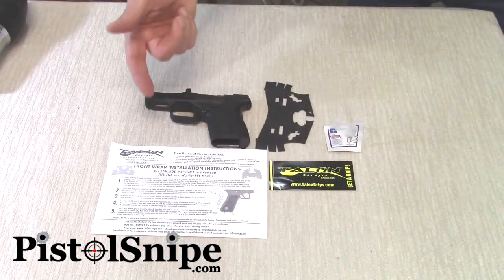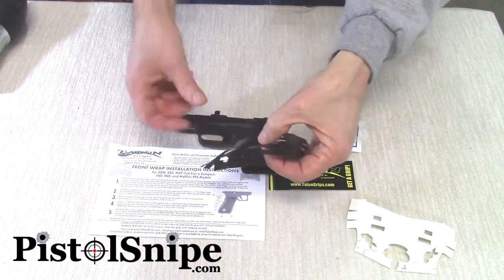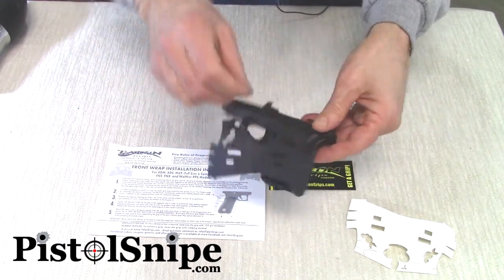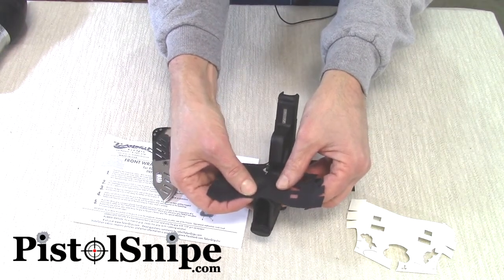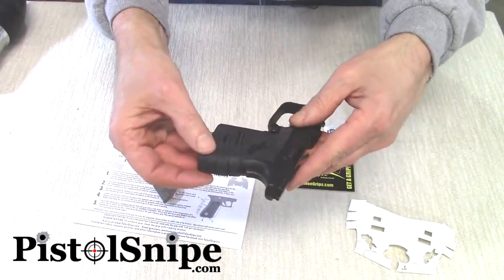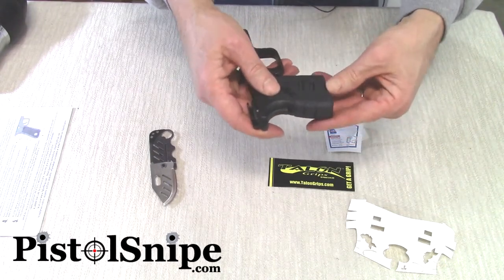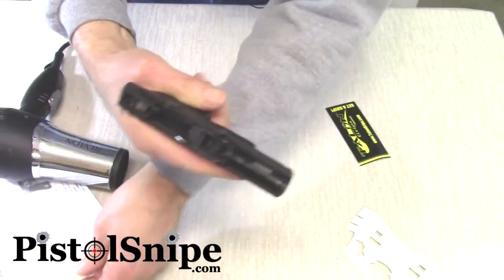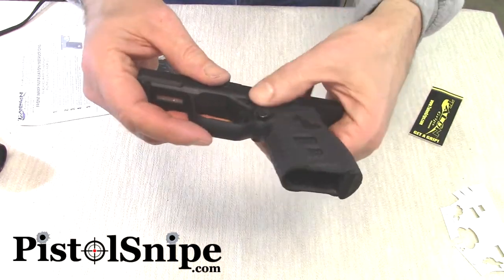How to Install Talon Grip Wrap on Springfield Armory XDs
In this short video you will see how easy it is to install these Talon Grips (adhesive wrap, "rubber" texture) on a Springfield Armory XDs.

All you really need is a heat gun or blow dryer, possible a small pocket knife.